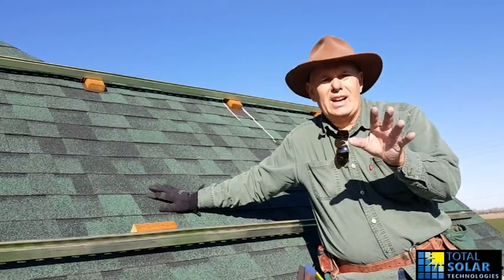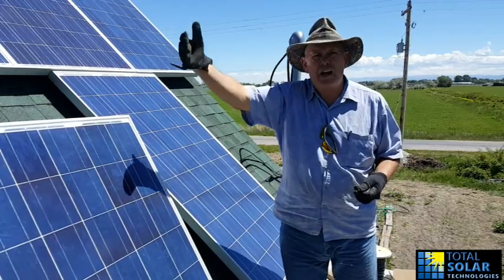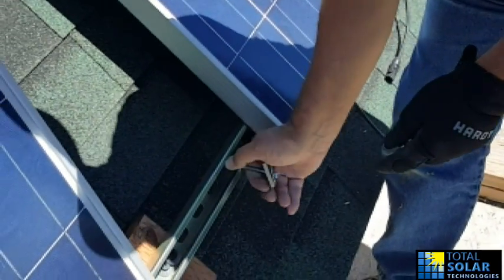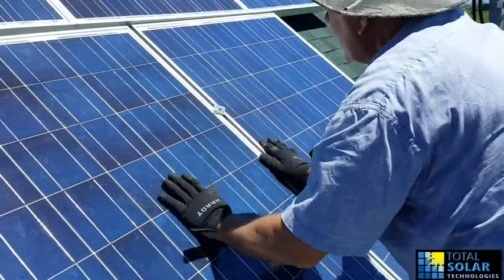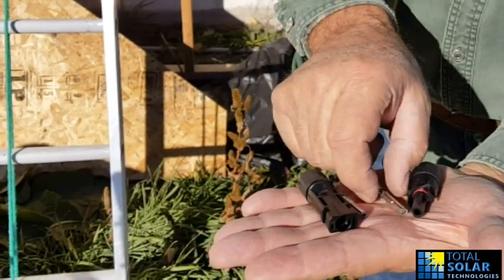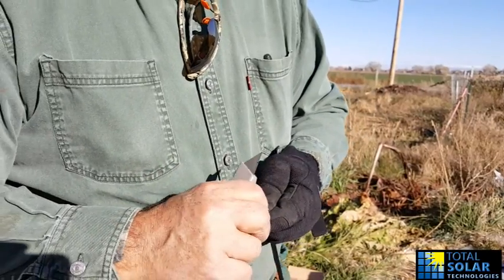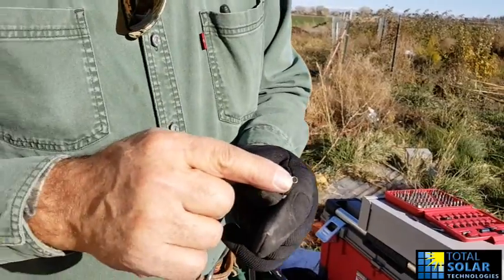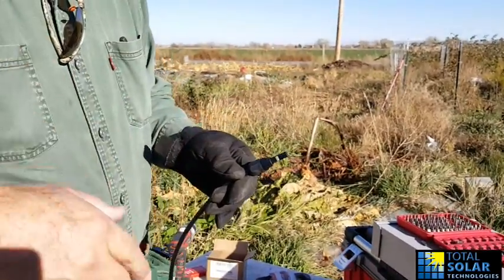DIY Cheap Solar panel install 2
DIY series. Part 2.  How to install solar panels using items from local hardware store. (cheap) Two methods of installation. From Total Solar Technologies. (formerly Total Solar Innovations).